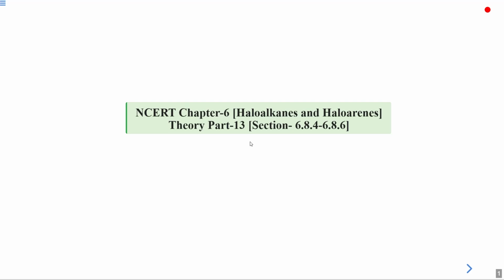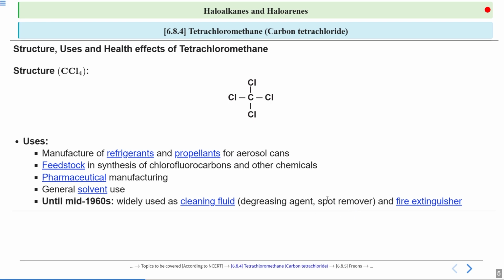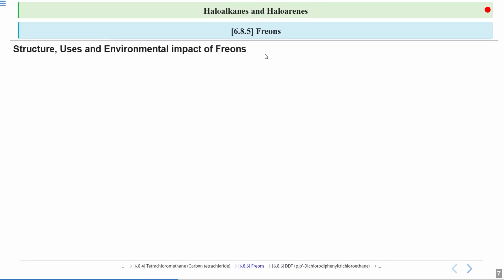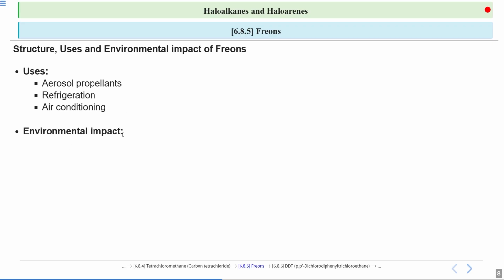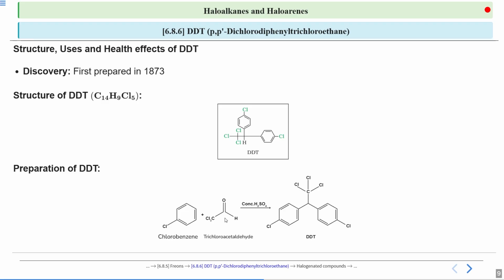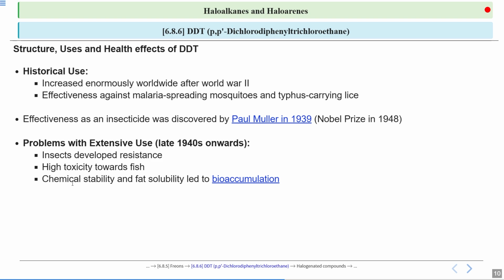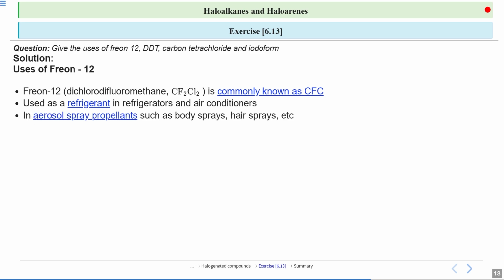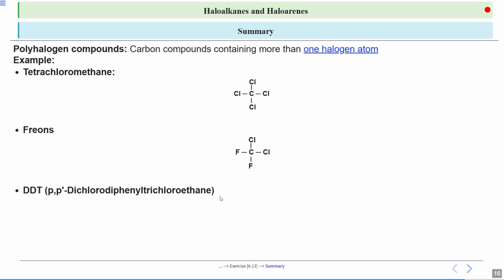Haloalkanes and Haloarenes Theory Part 13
Subject: Chemistry
Programme Name: Haloalkanes and Haloarenes
Course Name: Medical

In this video we will cover the concepts of Tetrachloromethane (Carbon tetrachloride), Freons, p,p'-Dichlorodiphenyltrichloroethane (DDT), Exercise Question

📡 Key Features:
Syllabus-based Content